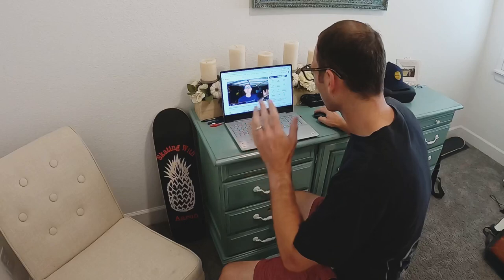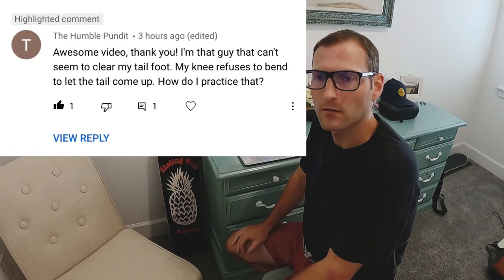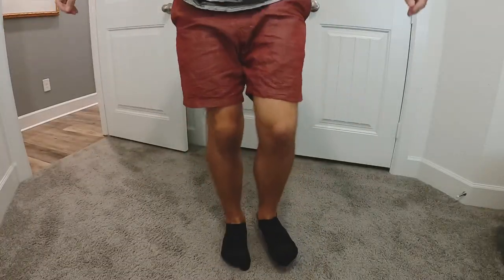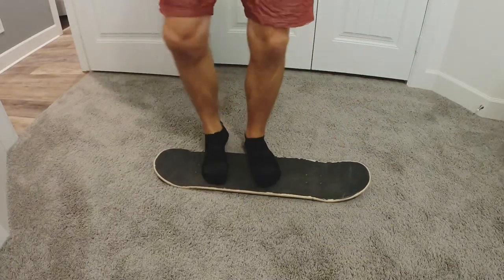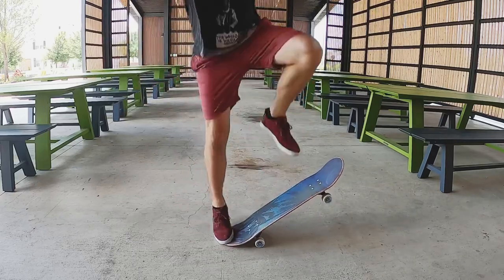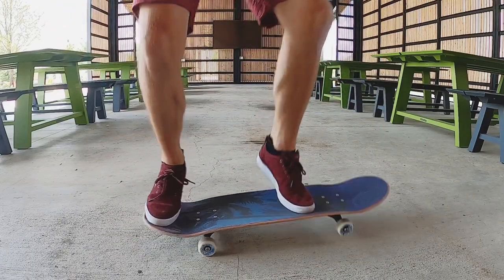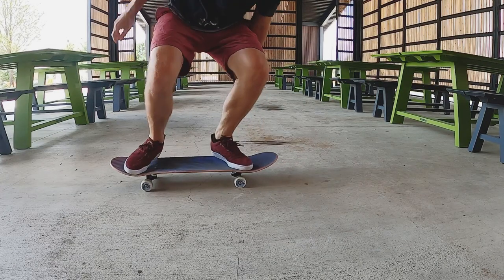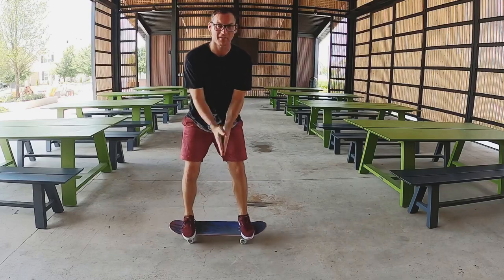Subscriber Ollie Review | Common Ollie Issues | Back Foot Jump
In this video we take a look at some common ollie mistakes that are easily fixed in order to improve your ollie quickly.  They sent me DM's on Instagram requested help to which I happily gave my thoughts on what they might be doing wrong, and more importantly how they can fix it.  They have given me permission to share these short video clips with you in order to help others fix their ollie.  Chances are you may be making one of these mistakes, so let's fix these common ollie issues and get you progressing with your skating!

In this skate tutorial I also share a short vlog about a surprise for a skateboarding clinic that I am hosting in my neighborhood.  I'm so excited for the skate clinic and to help spark a passion for skating in some younger children.  The clinic is open to all ages so hopefully we will also have some teenagers and adults come join in.  I'll post more about it down the road!

Skating with Aaron how to tips and tricks!

Skating with Aaron Channel Homepage for more great How to Skateboard for Beginner trick tip tutorials & content

Tag me on your post or DM me with skate clips for review:

Chapters:
-Intro
-Ollie Review Request
-How to Practice Your Jump Inside
-How to Practice Your Jump Outside
-Third Bonus Tip
-Outro

Skating with Aaron Channel Deck by Ice Dragon

Grip Tape:
Grizzly Blue Laguna Grip Tape (out of stock):

Alternative Orange Laguna:

Trucks: Tensor Mag Light Skateboard Trucks,Black,5.25" W

Wheels: OJ Baca Vegas 2 Original EZ Edge Wheels

Bearings: Bones Reds

Riser Pads: Dooks Skateboard Shock Pads 1/8" Soft - The Original Risers

Skate Tool: Zeato All-in-one

Some other favorite setups:

Baker Skateboards Factory Assembled Complete Logo Red/White 8.0"

Santa Cruz Screaming Hand Full Skateboard Complete 8.0

Links in Video:

How To Pick Up Your Skateboard As a Beginner Skater and Not Look Like One

Videos will go out weekly on Saturdays as I continue this series covering different skateboarding tricks, tips, and skateboard product reviews.  Now get out there and GET AFTER IT!